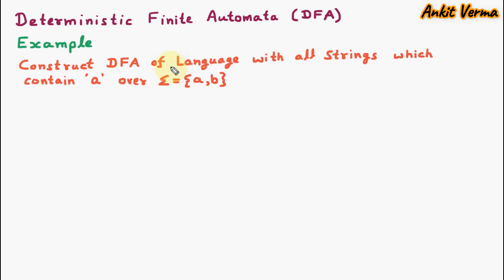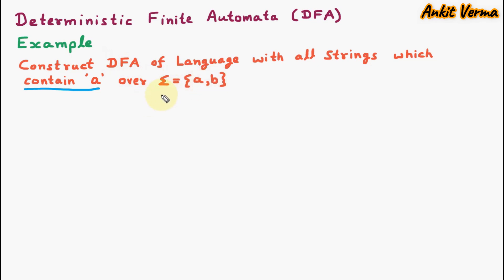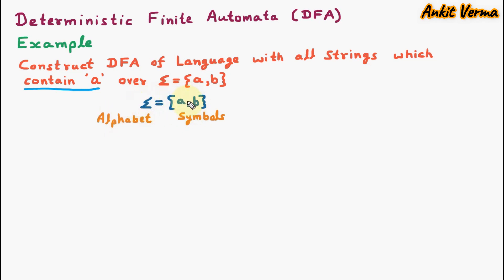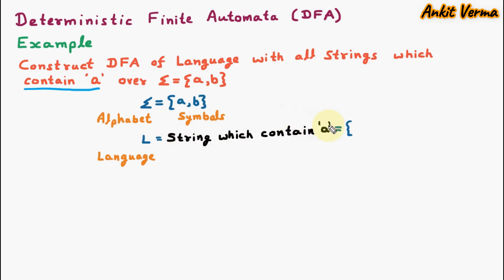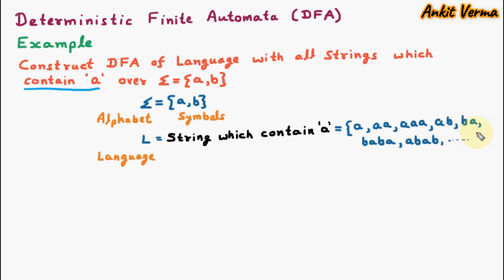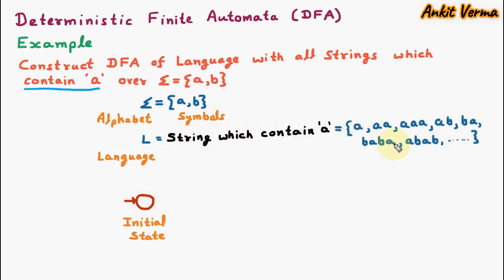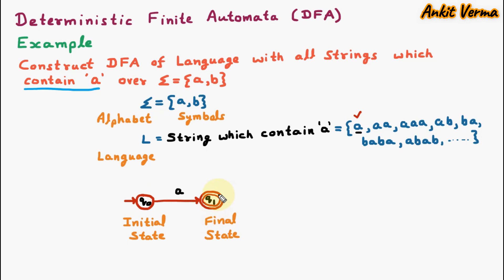TOC_07 DFA Example | DFA of Language with all Strings Contain 'a' | Theory of Computation (TOC)